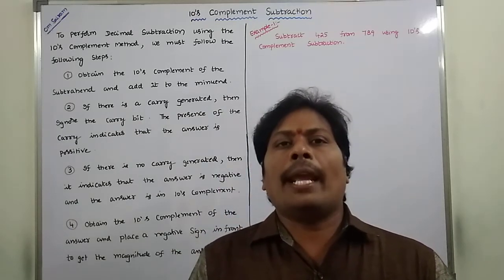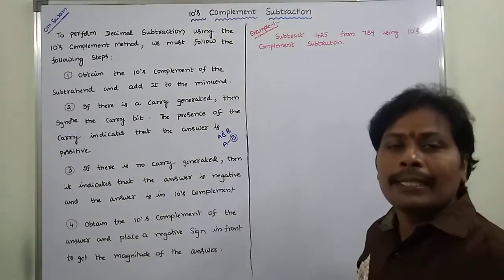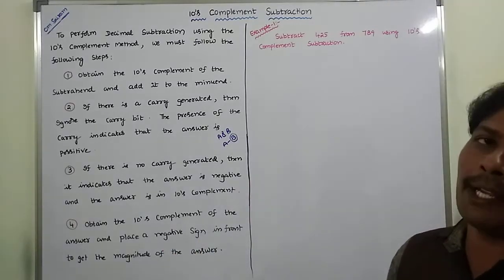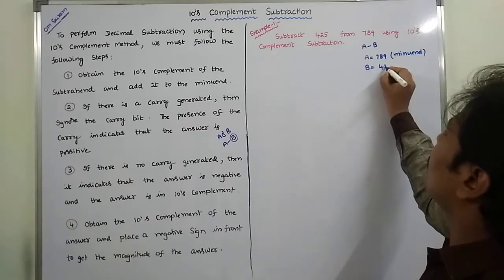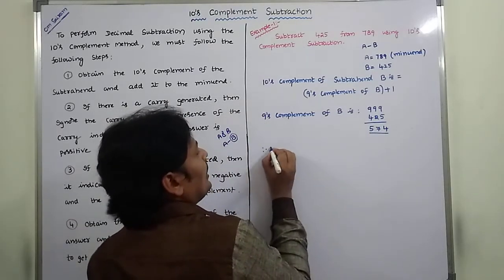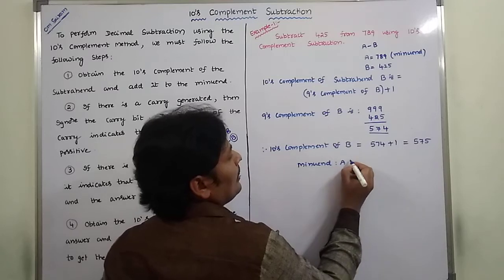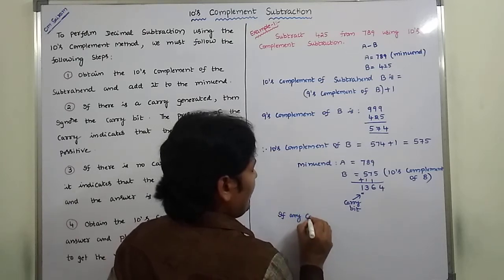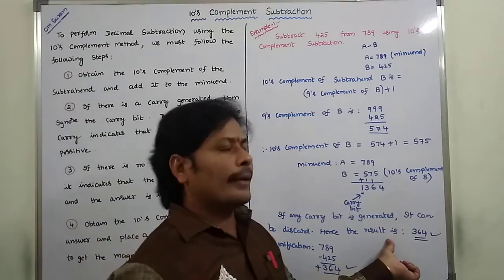10'S COMPLEMENT SUBTRACTION | EXAMPLE PROBLEM ON 10'S COMPLEMENT SUBTRACTION| DLD | STLD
1. Procedure for 10's Complement subtraction
2. Example problem on 10's Complement subtraction